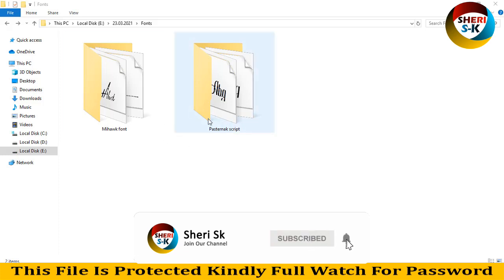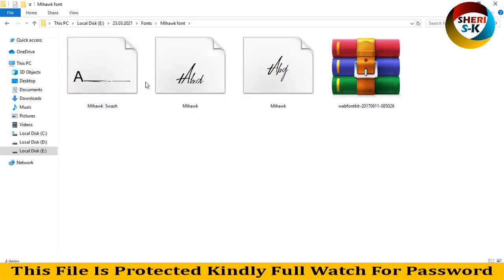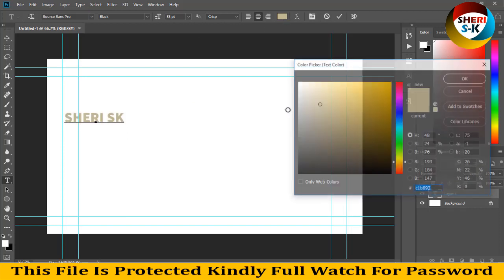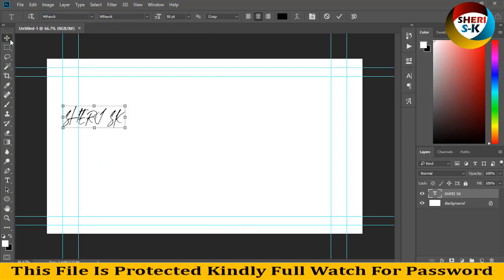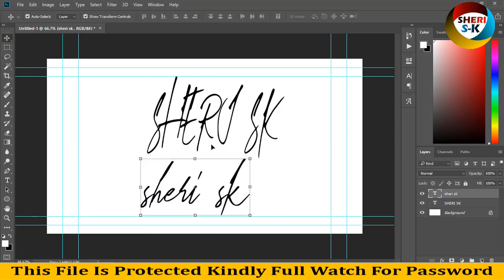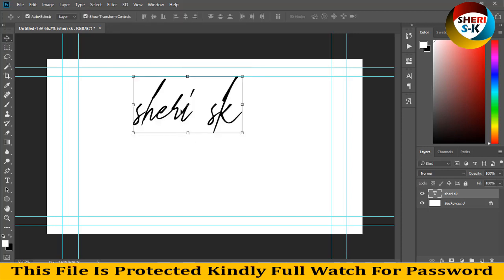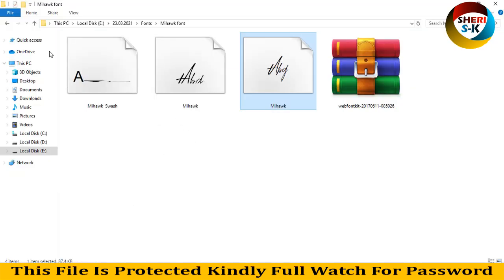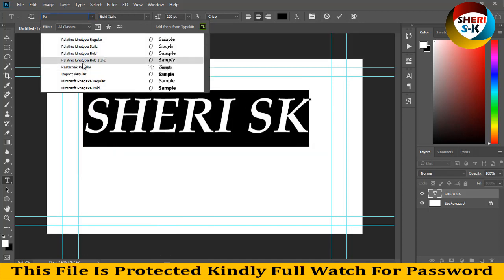Best Fonts Download In TTF & OTF Files |English|Photoshop Tutorial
Photoshop Files Templates
Brochures Templates
Business Cards Templates
Tri-Fold Templates
T-Shirts Templates
Bi-Flod Templates
Frames Templates
Book Cover Templates
Infographic Templates
Wedding Album Cover Templates
Professional Stationery
Youtube Thumbnails Templates
Certificate Templates
Banners Templates
Stickers Templates
Logo Templates
Letterhead Templates
Flyers Templates
Poster Templates
Cv Resume Templates
Slideshow Templates
Promo Templates
Logo IntroTemplates

Signature Font,
Stylish Font,
Fonts In TTF Files,